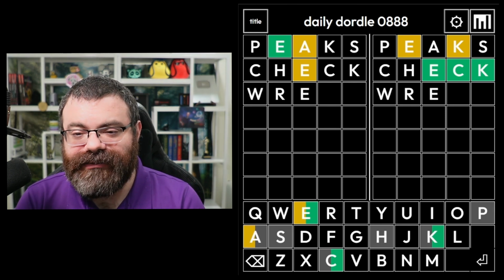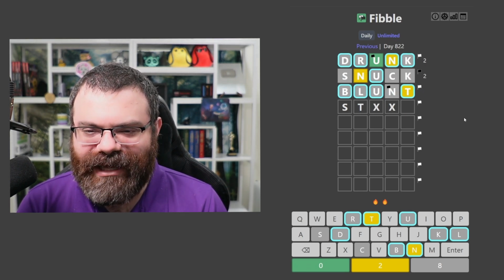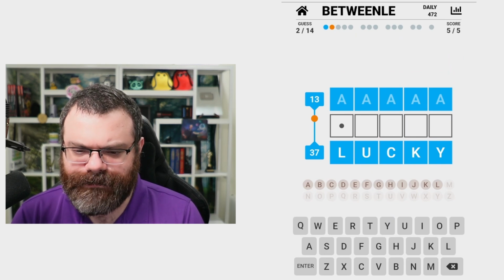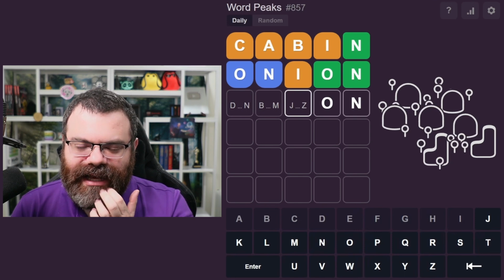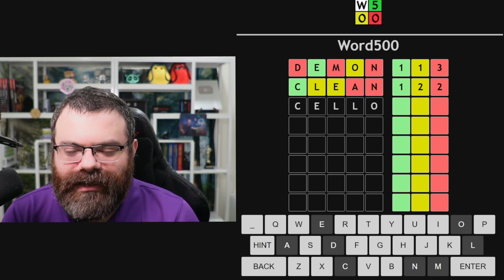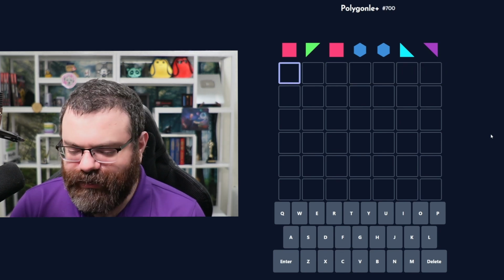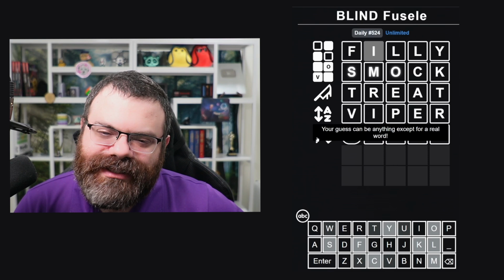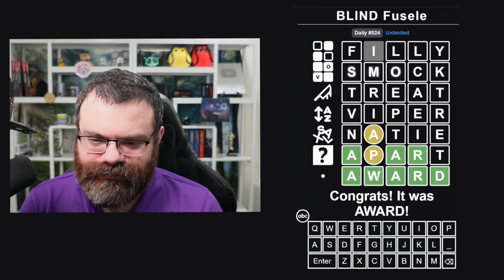Word Peaks and other Daily Wordle-like games! - June 30, 2024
00:00 Dordle
01:02 Fibble
09:17 Betweenle
10:30 Word Peaks
12:12 Word500
16:45 Polygonle
19:32 Symble
20:34 Fusele

MERCH
code.